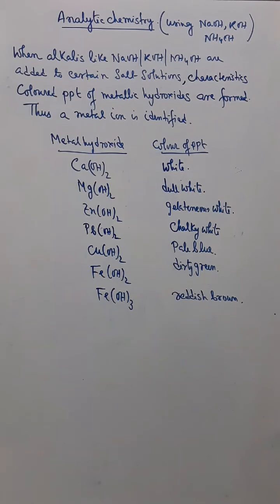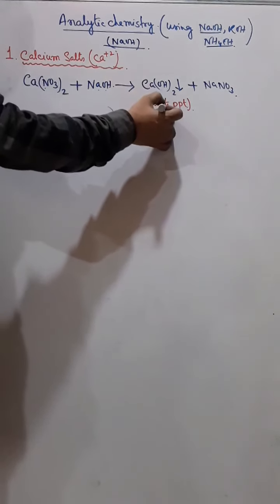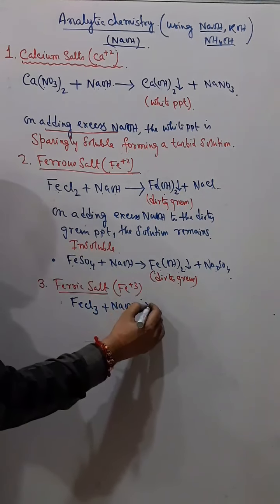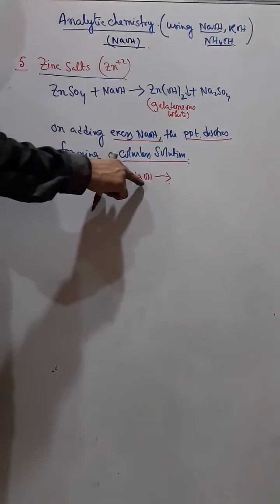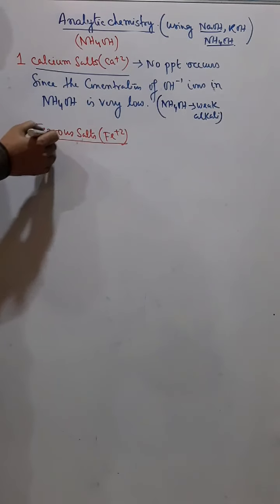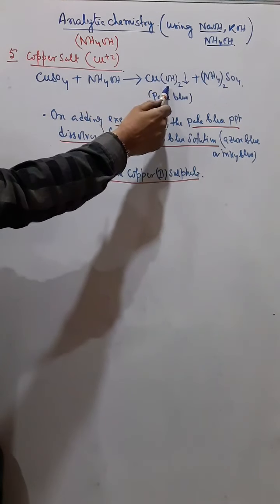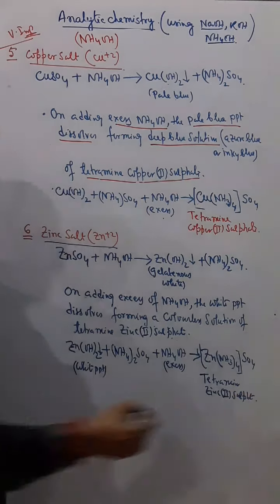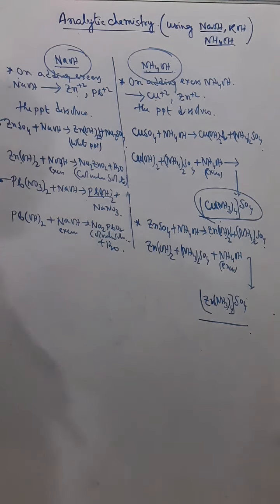Analytic Chemistry class 10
Using NaoH & NH4OH